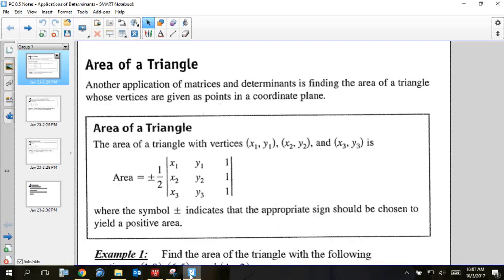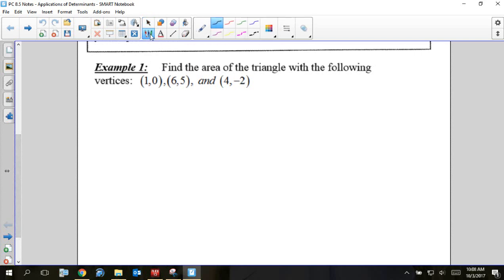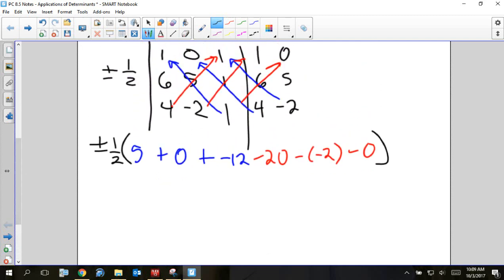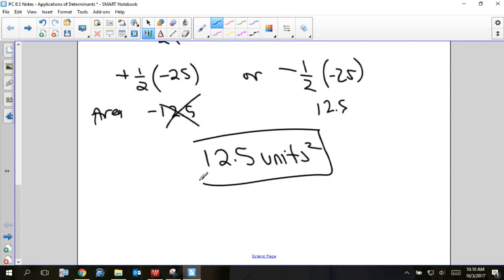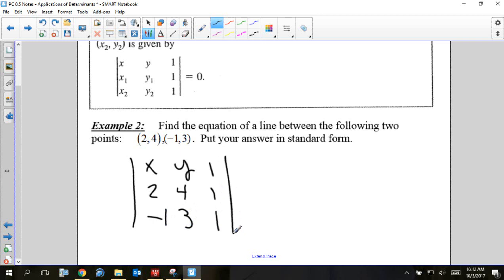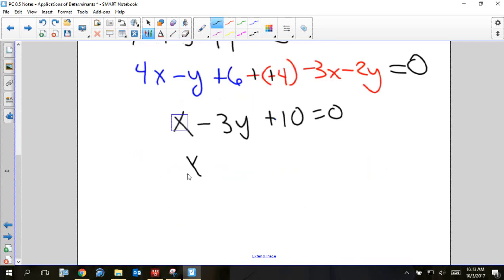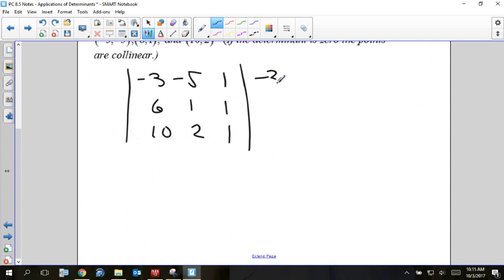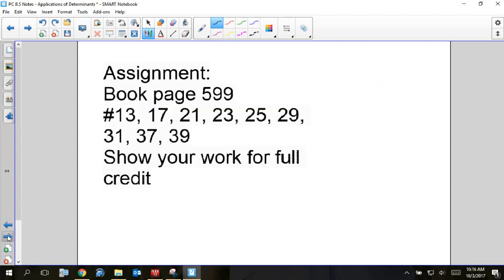PC 8 5 Notes Applications of Determinants